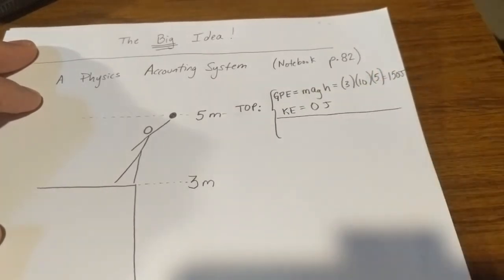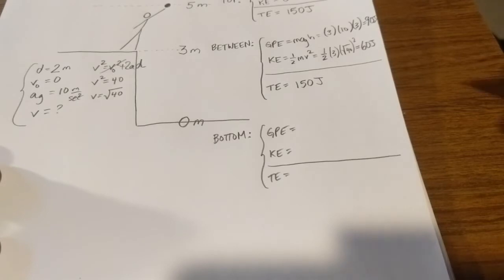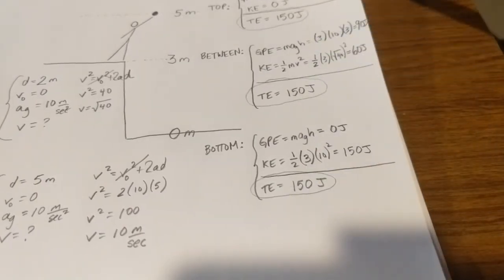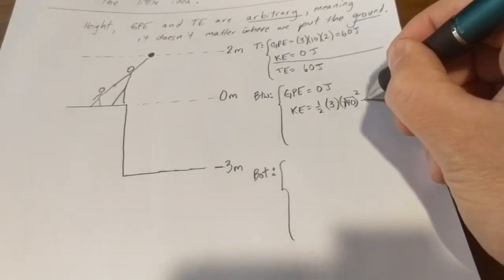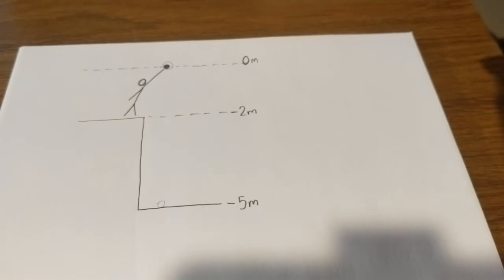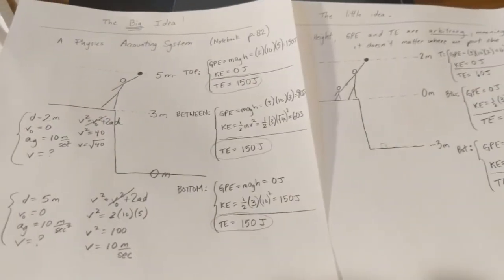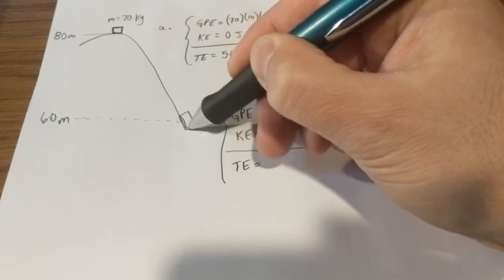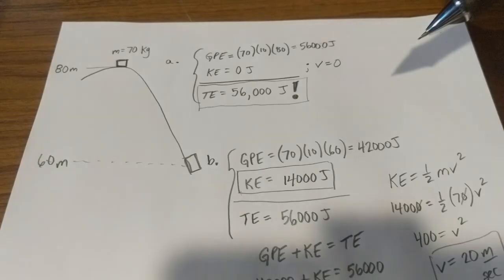Conservation of Energy